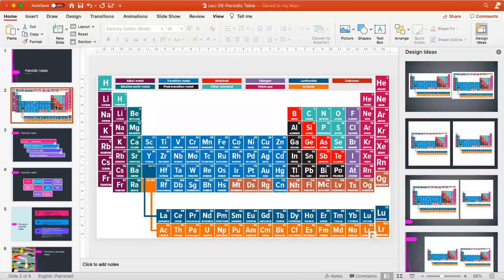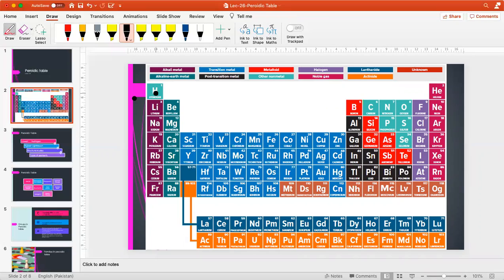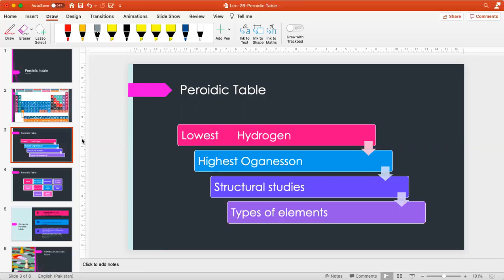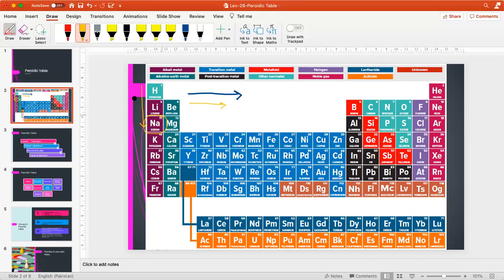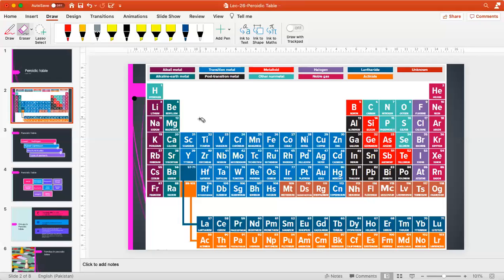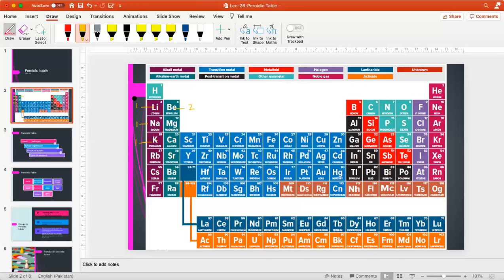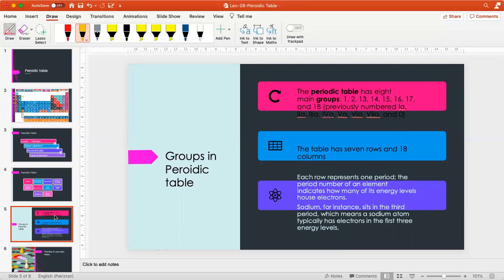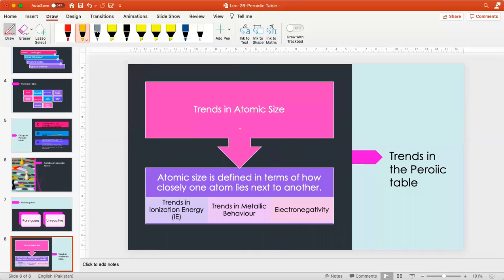Lec 26 Periodic table Su 2020 Dr Seemal Jelani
Published | 10 Sep